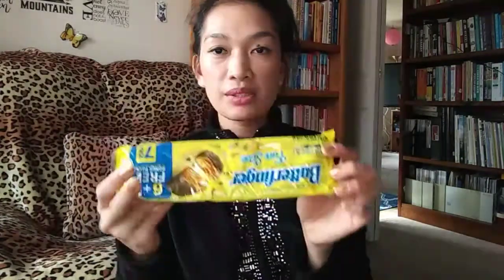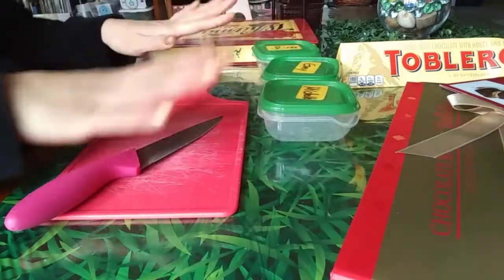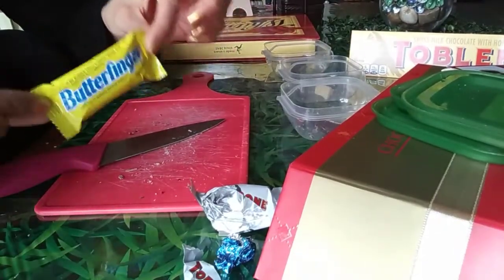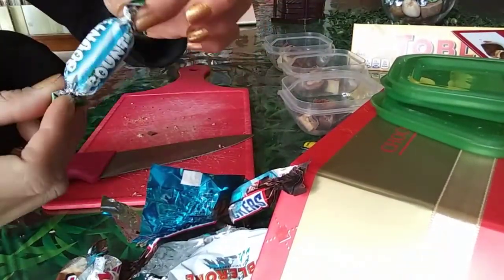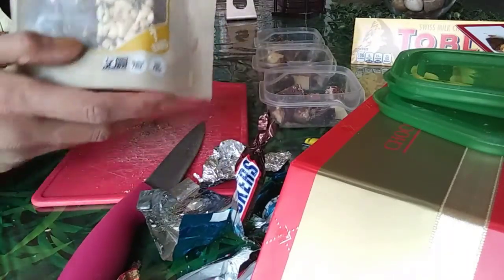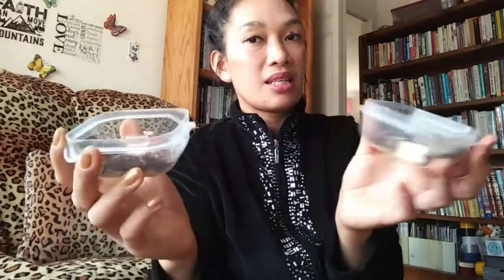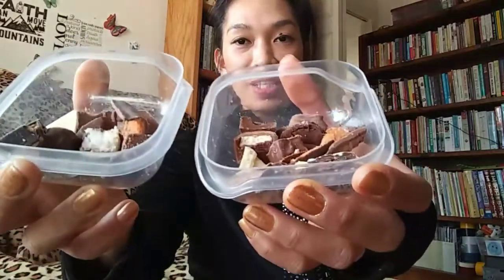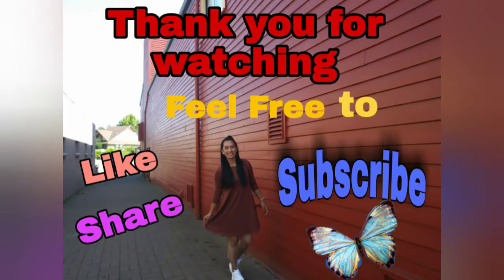Healthy rationing Chocolate to my family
Feeding my family with a certain amount is a big deal for me.Eating too much chocolate is not healthy.